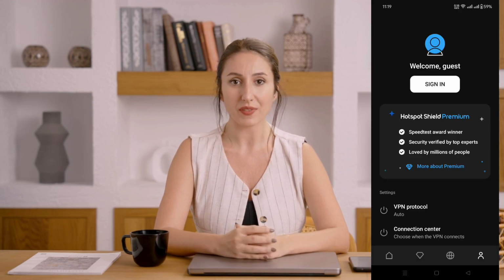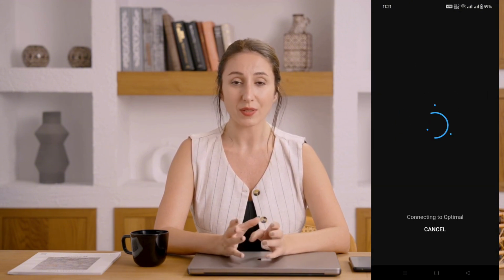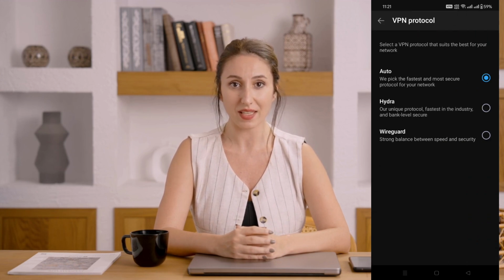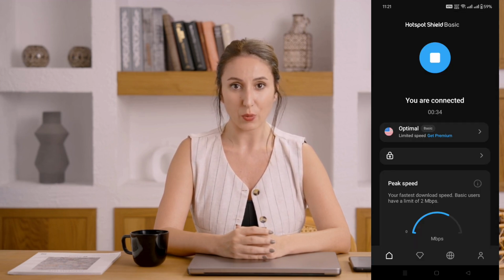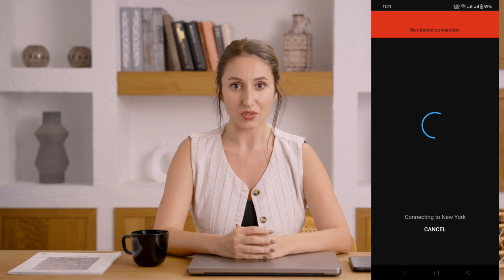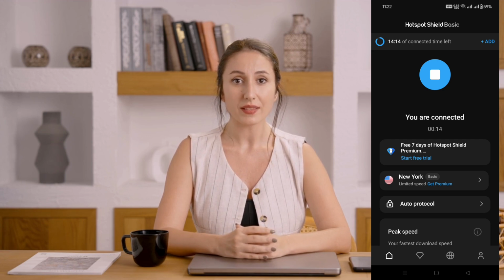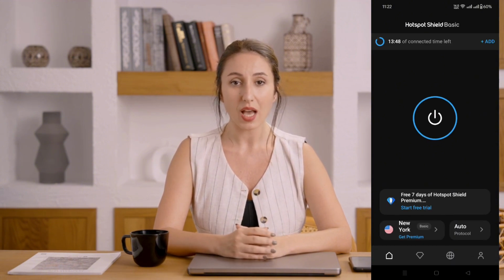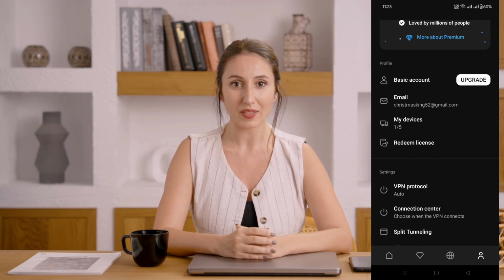HotspotShield VPN Tutorial – Fastest VPN for Streaming, Gaming & Secure Browsing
In this quick tutorial, learn how to use HotspotShield VPN—the fastest VPN for streaming, gaming, and secure browsing. Whether you want to unblock restricted content, protect your privacy on public Wi-Fi, or enjoy smooth, buffer-free streaming, HotspotShield has you covered.

We’ll walk you through downloading and installing the app, connecting to the fastest servers, choosing from over 117 virtual locations, and optimizing modes for Netflix, YouTube, and gaming. You’ll also discover security features like the Internet Kill Switch, Smart VPN, and more.

With HotspotShield, you can enjoy speeds up to 1 Gbps, real-time performance monitoring, and unrestricted internet access anywhere. Perfect for streaming, gaming, and secure browsing!